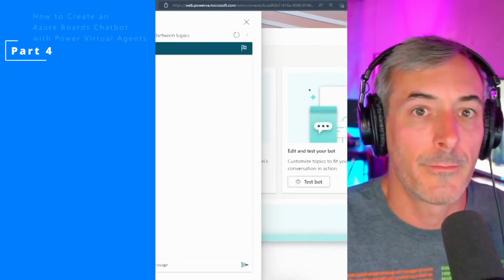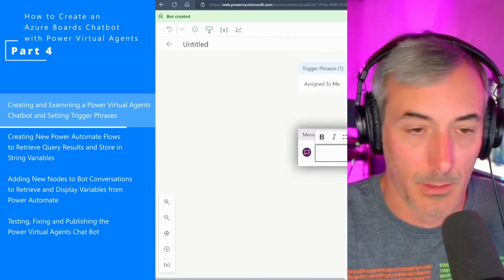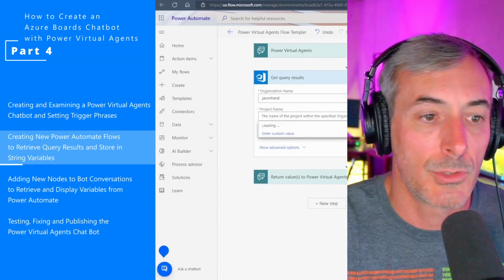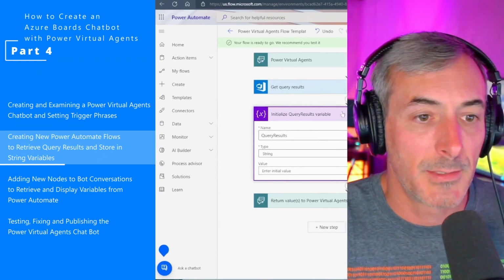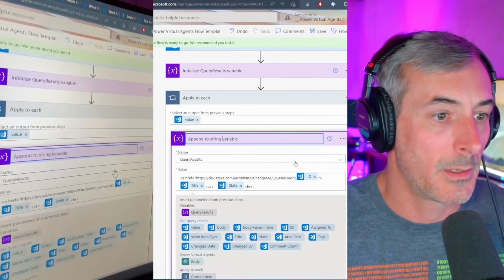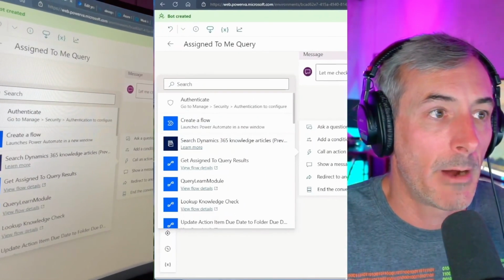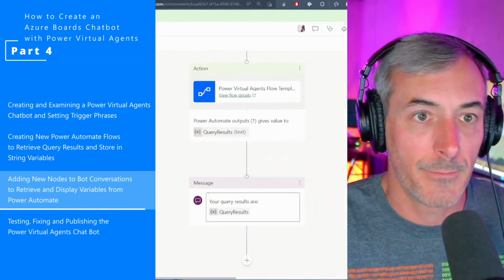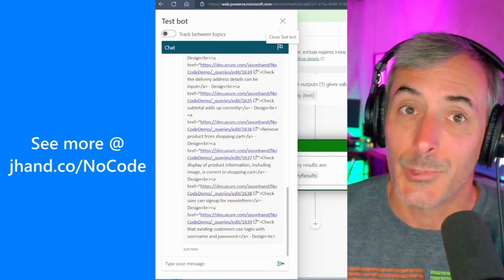How to Create an Azure Boards Chatbot with Power Virtual Agents - No Code Micro Workshop Part 4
[4 of 4 - NoCode Micro Workshop]

🚩 The Problem
I want to have specific information from Azure DevOps made available (or spoon fed) to me in my own custom way, via Microsoft Teams (or some other chat platform). As comfortable as I have become with the Azure DevOps interface, sometimes just asking someone (i.e., a bot) for help is the fastest path to success.

✏️ Step 1: Create and a Power Virtual Agent Bot and Set Trigger Phrases
00:00 - Beginning
00:11 - Login to Power Virtual Agents and Create a New Bot
01:05 - Create a New Topic

📌 NOTE 📌: It could take a few seconds for the bot is finished being built and before you can create a new topic.

01:30 - Choose a Couple of Triggers or Key Phrases for the Bot and Give it a Name
01:45 - Add Text to the Message for the Bot's Initial Response
01:55 - Rename the Trigger
02:14 - Add a New Node for Call To Action to Open Power Automate

✏️ Step 2: Create New Power Automate Flow to Retrieve Query Results and Store in String
02:39 - Add a Step Between the Default Connectors to Get Query Results from Azure
03:51 - Create New String Variable to Store Query Results

✏️ Step 3: Add New Nodes to Bot Conversation to Retrieve and Display Flow String
04:36 - Add New Action to Apply To Each Value from the Query Results
05:00 - Add New Action to Append Data to the Query Results Variable Including ID and Title
06:23 - Add an Output to the Final Power Virtual Agent step for Text using the Query Results as the Value
07:05 - Rename Flow

✏️ Step 4: Finalize, Test and Publish Bot
07:16 - Return to Power Virtual Agent and Create a New Call To Action Using the New Flow
07:30 - Add a new Action to Display a Message Containing the Query Results Variable
08:20 - Test the By Clicking the Icon in the Upper Right and Passing In the Trigger Phrase
08:39 - Fix error in the URL